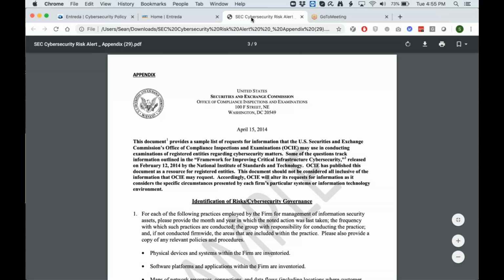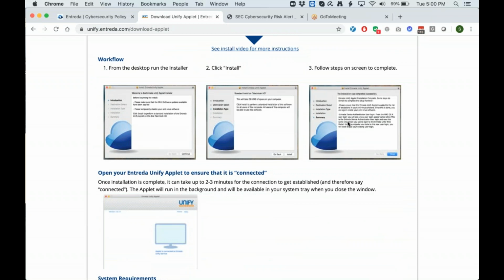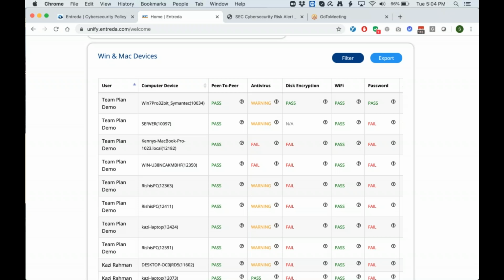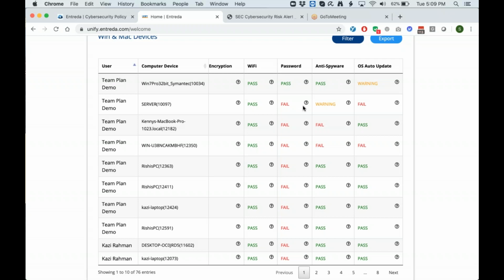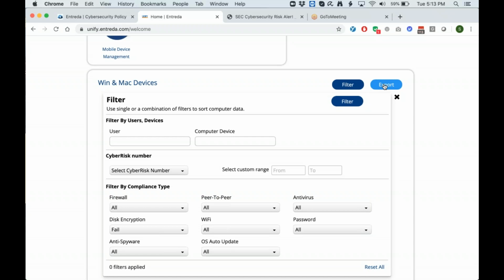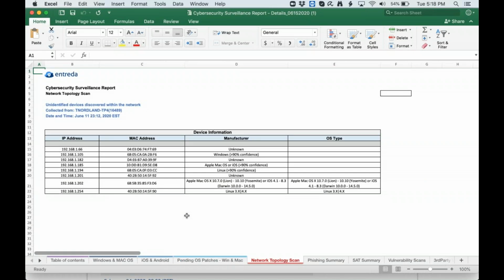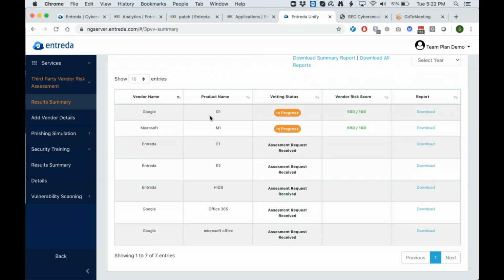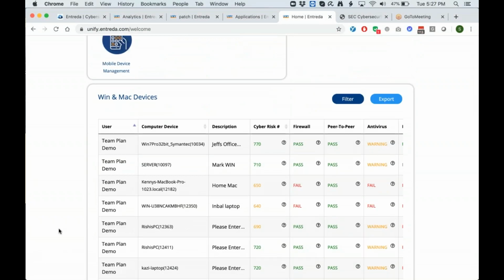Entreda Unify Demo